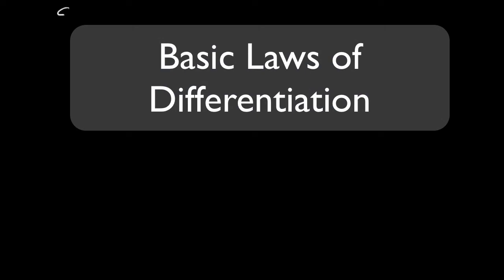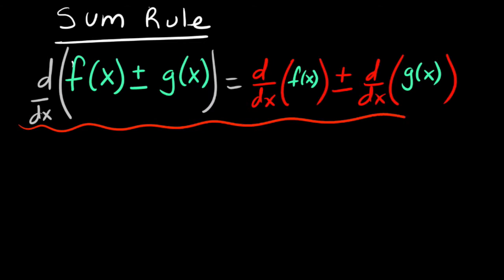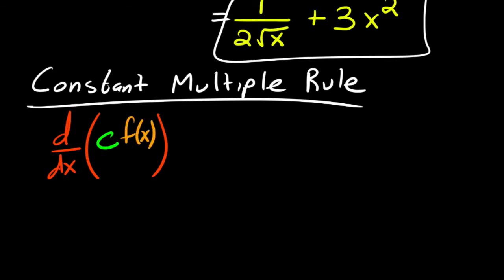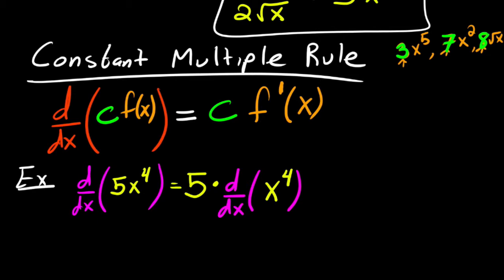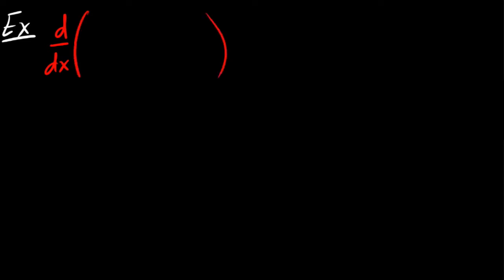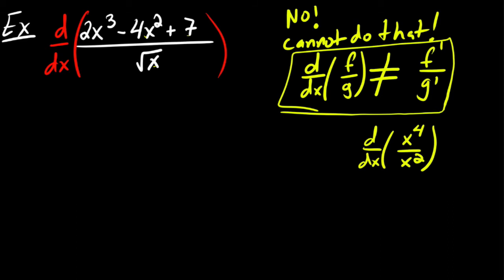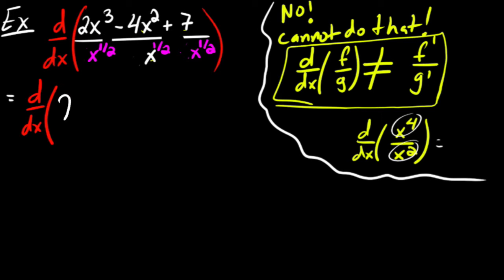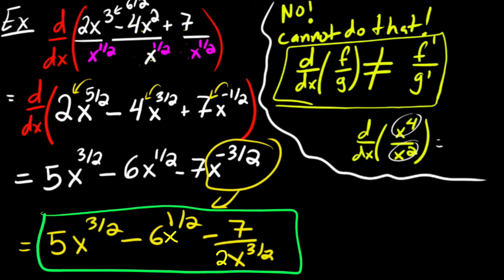Derivatives - Basic Derivative Laws